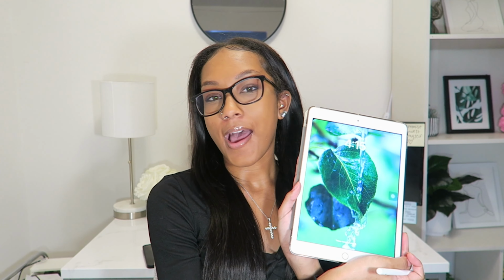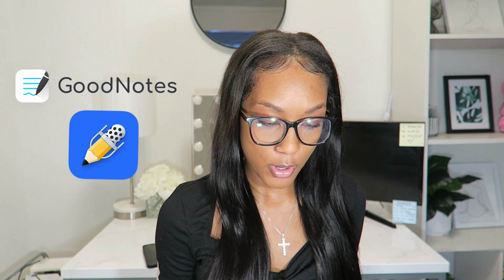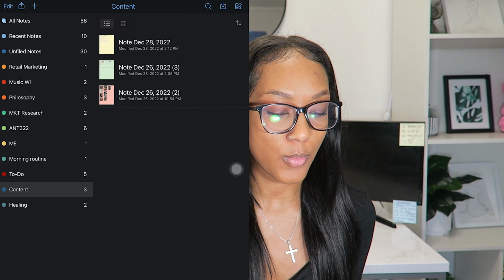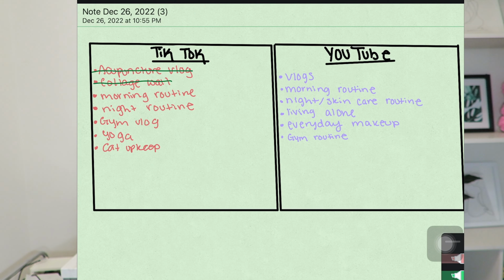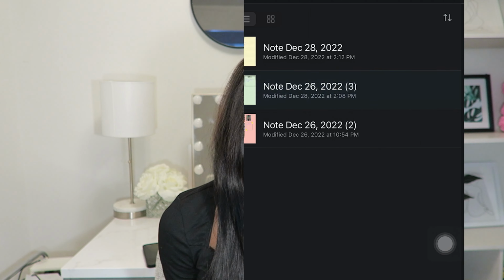HOW TO START YOUR YOUTUBE CHANNEL! | filming, editing, equipment + MORE!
Hey guys! This is your sign for the new year of 2023 to INVEST IN YOURSELF! Start your YouTube channel today :) In this video I explain my process of creating YouTube videos and Tik Toks.
Brainstorming content
Editing software
equipment
& advice

Amazon Storefront